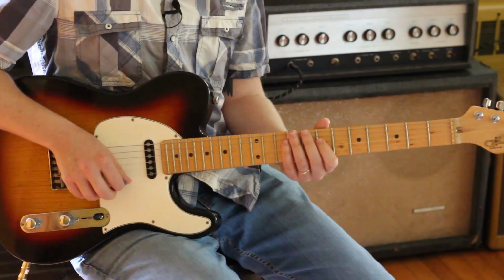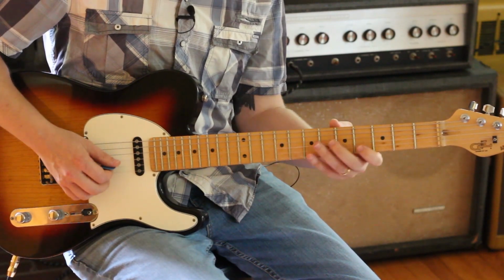2 Easy Ways To Add Jazz Articulation To Your Playing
In this clip, I show you 2 easy ways to jazzify your playing, using the major scale, one fret slides, and quasi-arpeggio shapes.